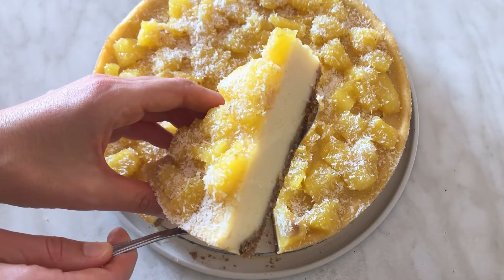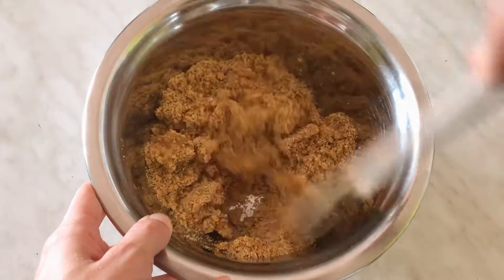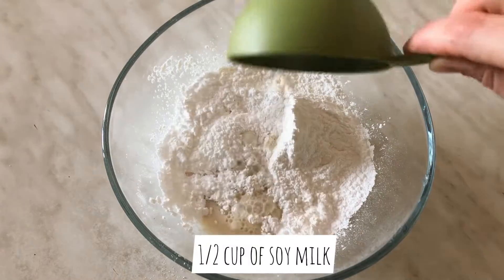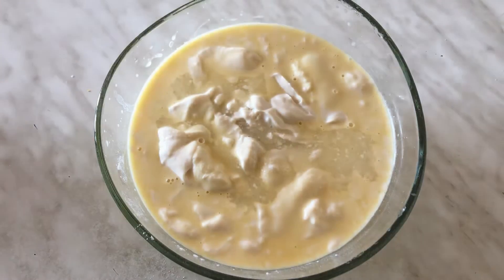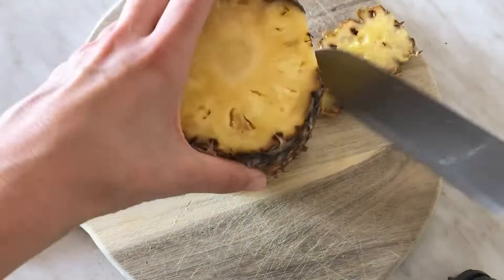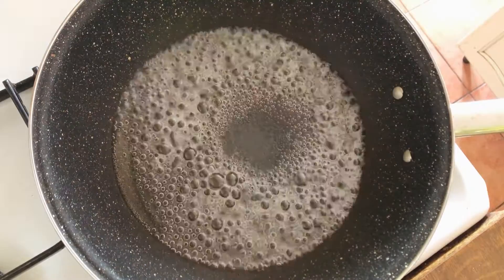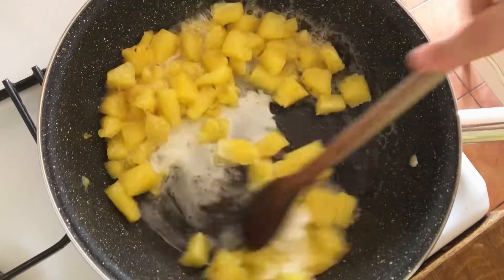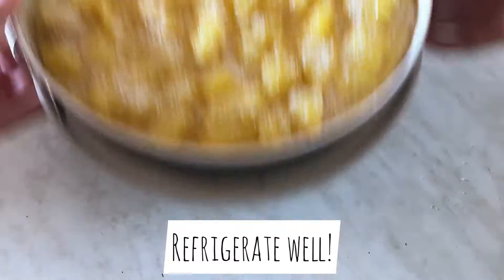Pina colada vegan cheesecake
Crust:
3 cups of crumbled vegan biscuits
1/2 cup of melted margarine
1/4 cup of water

Cream:
2 packages of vanilla pudding/custard
1 cup of powdered sugar
1/2 cup of soy milk
1 can of coconut milk
500g of unsweetened plain vegan yogurt
Juice from 1 lemon
1 cup of flour

Topping:
2 cups of diced pineapple
1/3 cup of sugar
1/3 cup of water
1/2 tsp of vanilla
2 tbsp of dried coconut